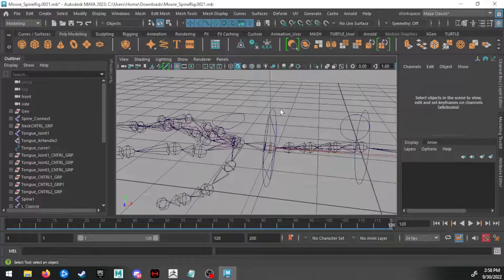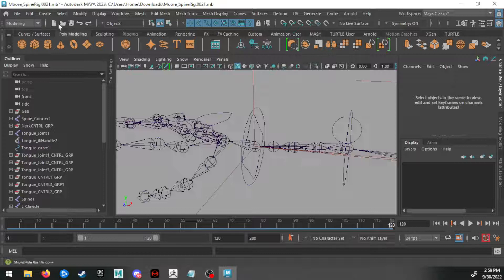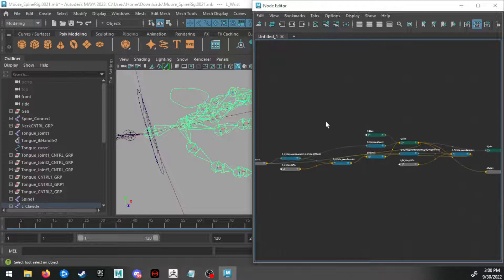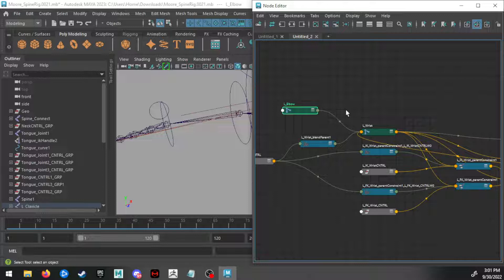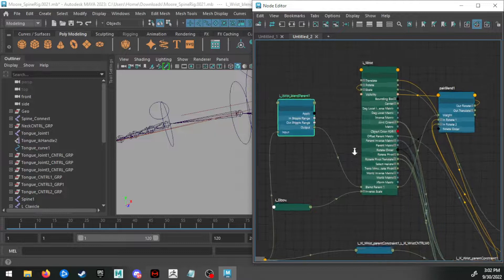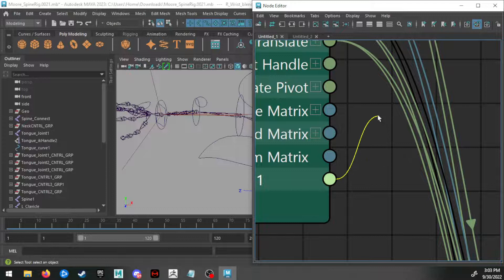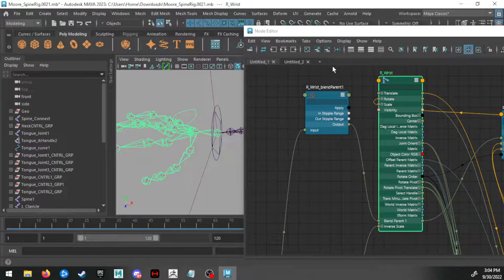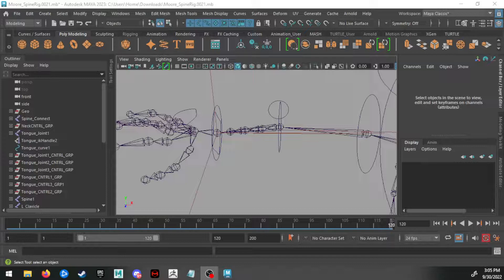Character Rig - Pair Blend Glitch and Fix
Character Rigging in Maya can be frustrating, but I try to make it as painless as possible.

These videos are "techniques" that I have garnered over the years for rigging a 3D Character within Maya. There are tons of artists who share their similar workflow, but this playlist is aimed at those fresh to the subject.

I mostly do not use any plugins, just what Maya ships with.
(although, I do suggest after going through this process to look into things like Advanced Skeleton and ngSkinTools)

Thank you, appreciate you.